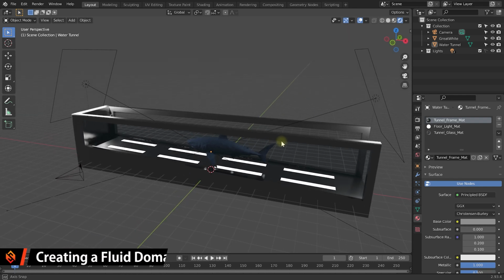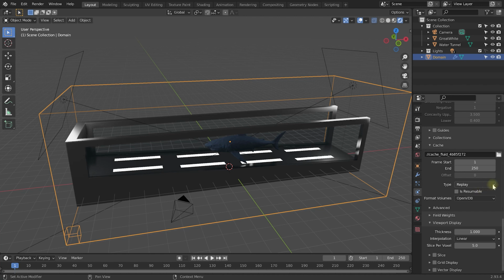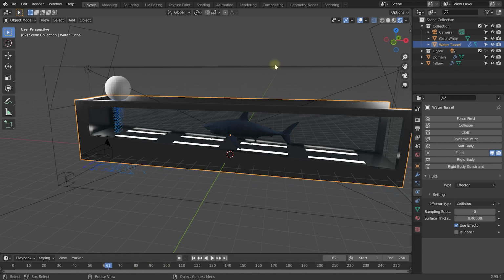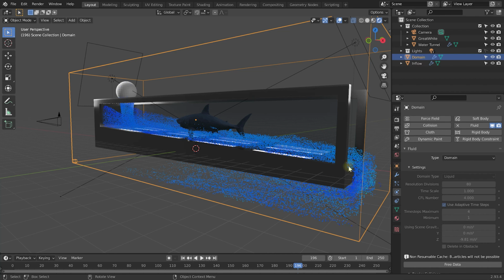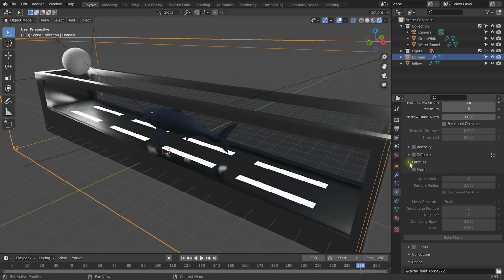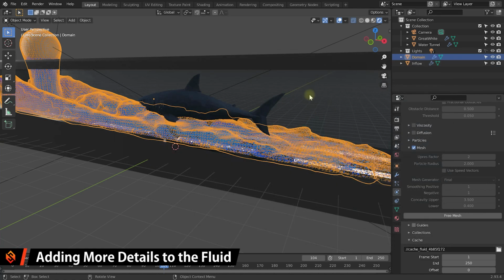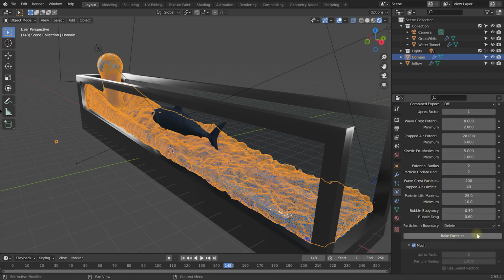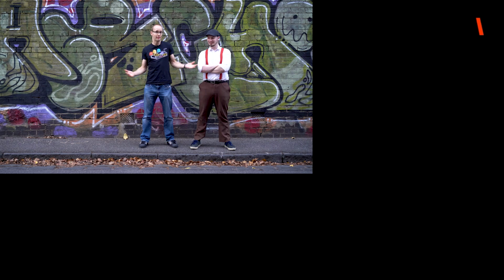FLUID SIMULATIONS in Blender 2.9 with Mantaflow | Complete Tutorial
Learn to create FLUID SIMULATIONS in Blender 2.9! This tutorial explains how to use MANTAFLOW, Blender's powerful fluid simulation engine 💦

TIME STAMPS
0:00 Introduction
0:40 Tutorial Start
1:39 Creating a Fluid Domain
4:07 Setting up the Fluid Domain Properties
5:17 Creating a Fluid Inflow
6:42 Baking the Fluid Simulation
7:20 Adding Collision for Fluids
10:27 Configuring Domain Border Behaviour
11:49 Adding Collisions to the Shark
12:45 Additional Fluid Options
14:12 Generating the Fluid Mesh
17:05 Adding More Details to the Fluid
18:27 Rendering Fluids
19:27 Adding Spray Particles
21:14 Rendering Spray Particles

Blender is a powerful 3D creation suite that offers everything from modeling, rigging and animation to physics simulation, destruction and fluids to camera tracking and more. And what's even more amazing: it's absolutely FREE!

⭐WATCH MY (original) Blender 2.7 TUTORIAL SERIES HERE⭐